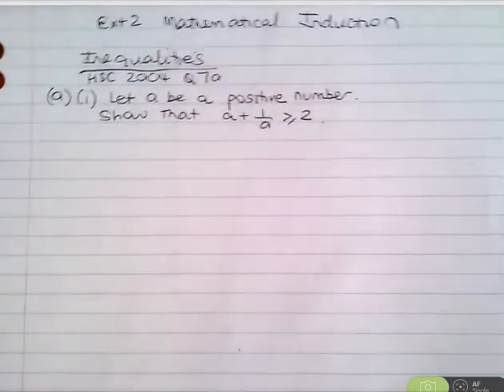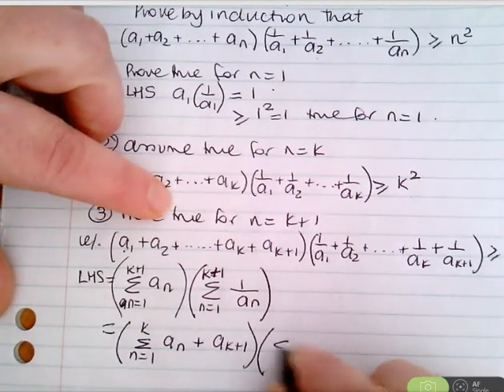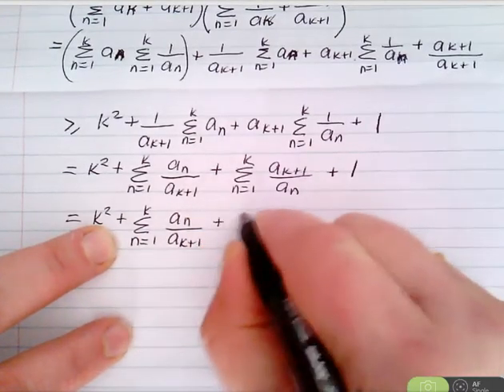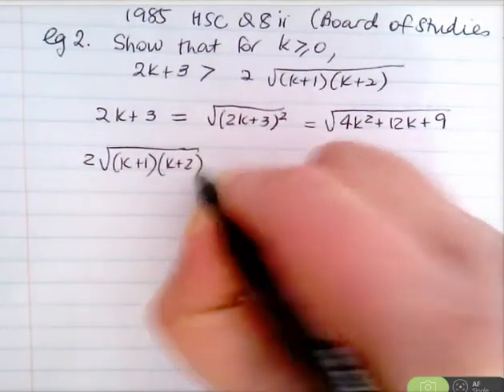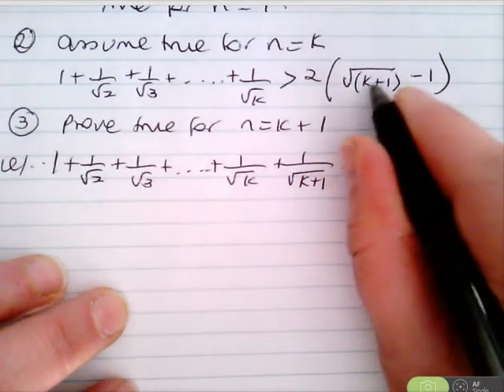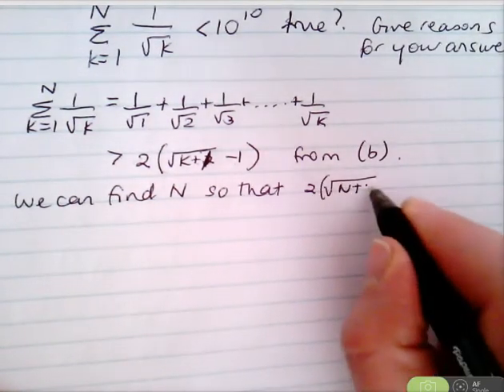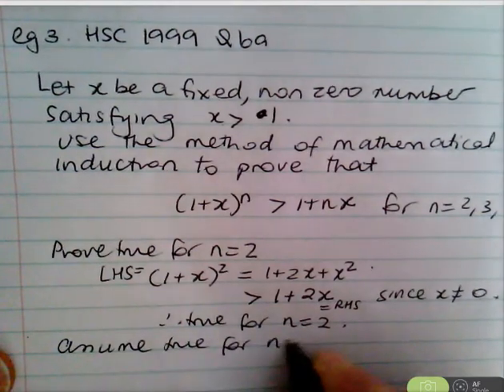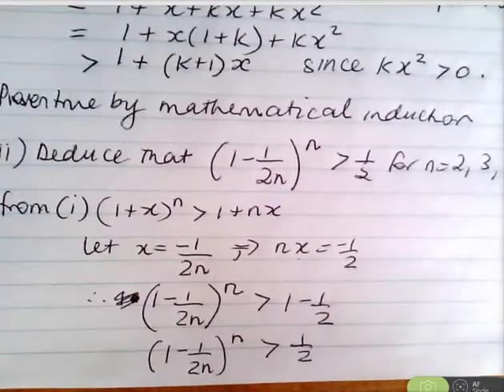Ext 2 Mathematical Induction with Inequalities